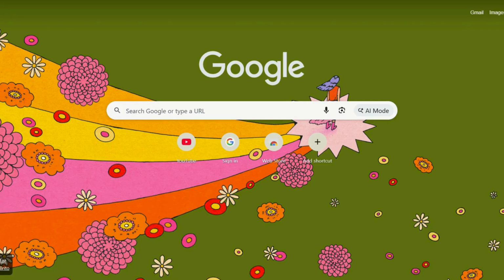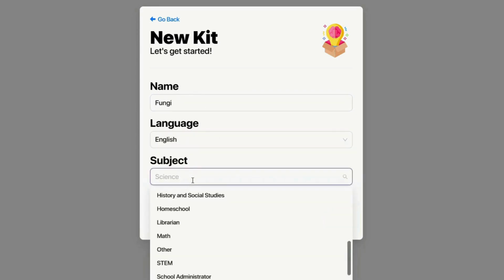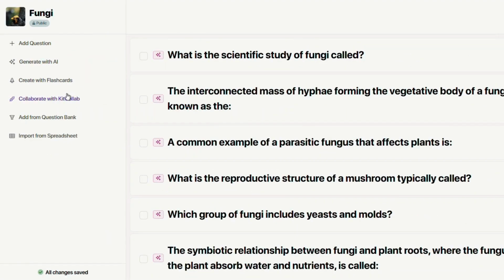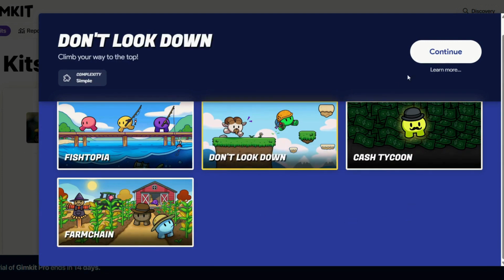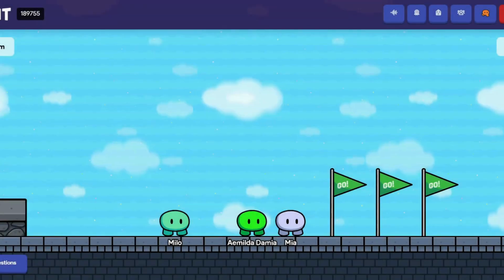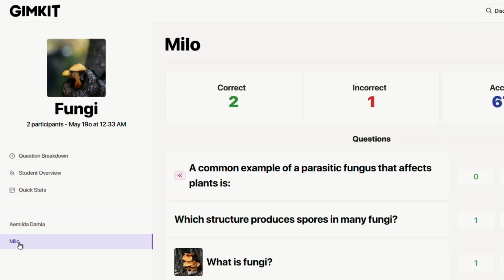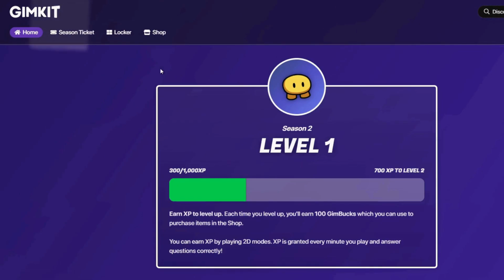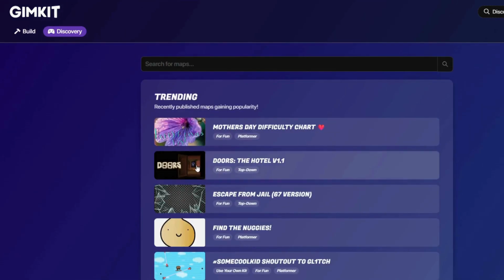Gamify Your Lesson with Gimkit: Complete Teacher's Tutorial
Welcome to the ultimate Gimkit tutorial for educators!

If you want to make your classroom more active, fun, and engaging, this video covers everything you need to know. We will walk through the entire platform step-by-step so you can start using it with your students immediately.

Let's make science become fun!